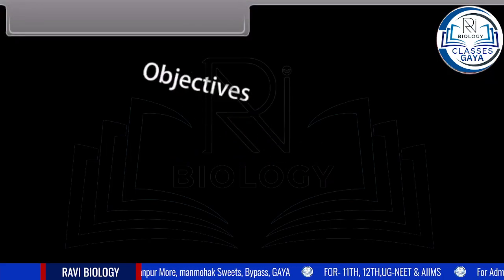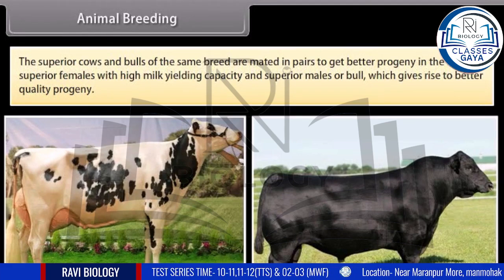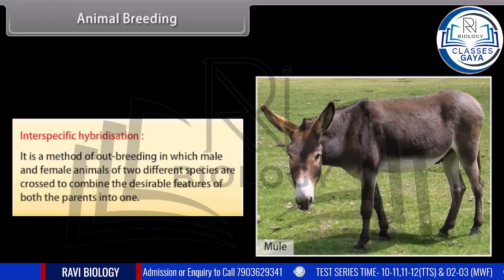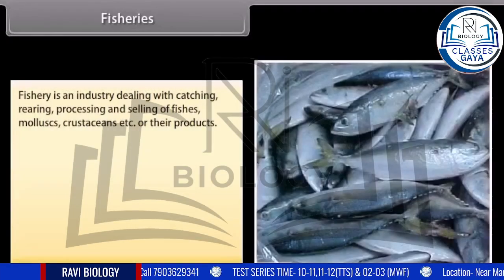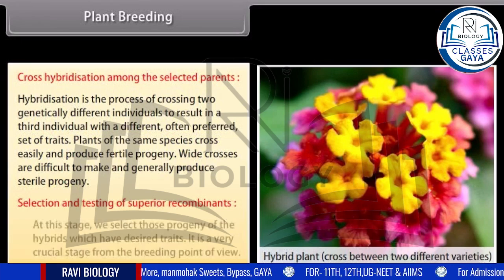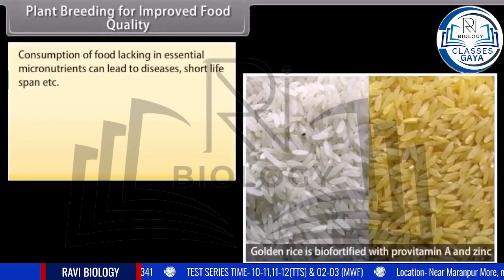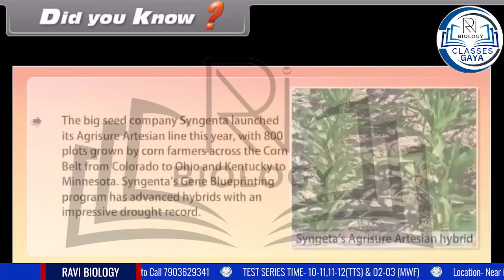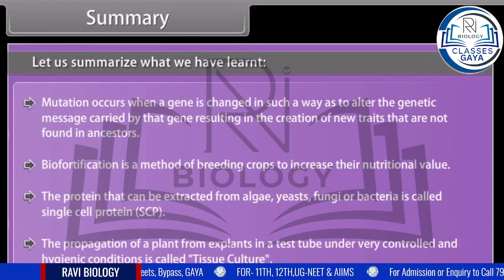Class 12th Biology Chapter 9 STRATEGIES FOR ENHANCEMENT IN FOOD PRODUCTION By Ravi Sir FOR ENGLISH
Hello Dosto,
Aaj ke is video mein hum Class 12th Biology Chapter 2 ke VVI Objective Questions 2025 ka important discussion karenge, jo aapke upcoming exams ke liye bahut zaroori hain. Is video mein aapko Sexual Reproduction in Flowering Plants se related 15 mahatvapurn objective questions milenge, jo board exam ke liye kaafi helpful honge. Shuru se ant tak video dekhiyega aur apne doston ke saath share karna na bhooliyega!

15 Objective Questions: With detailed answers for 2025 Board Exams
Best for: Class 12th students preparing for Biology board exams 2025
Good luck for your 2025 Biology Board Exams!
12th biology objective question 2025
class 12th biology chapter 2 vvi objective question
biology chapter 2 objective question
class 12th biology vvi objective question 2025
vvi objective question 2025 12th biology
12th biology objective question 2025
12th biology vvi objective question 2025
bihar board 12th biology vvi objective question 2025
12th biology viral question 2025
12th biology vvi question 2025
1 february 12th biology vvi questions 2025
12th biology vvi question 2025
class 12th biology vvi question 2025
12th class biology vvi objective question 2025
Class 12th Biology Chapter 2 Objective Question 2025 || Vvi Objective Question 2025 12th Biology